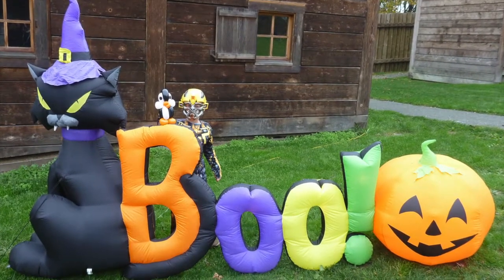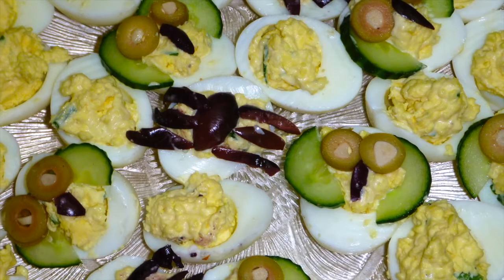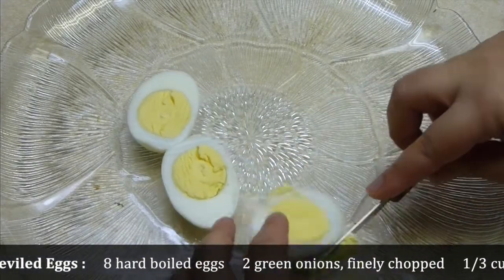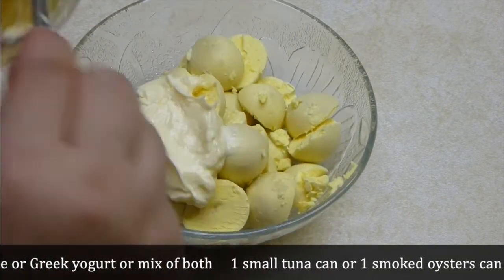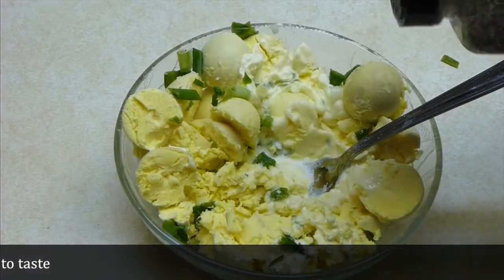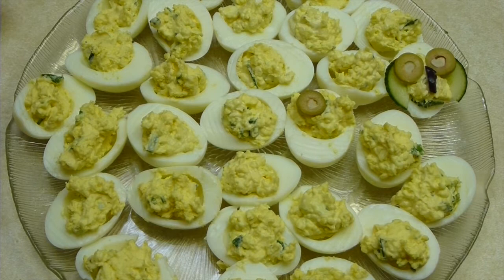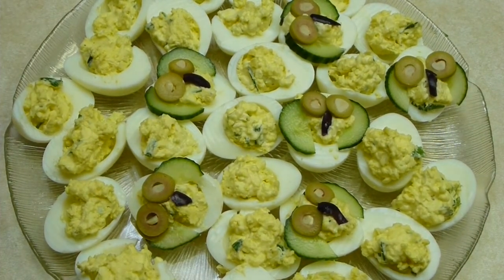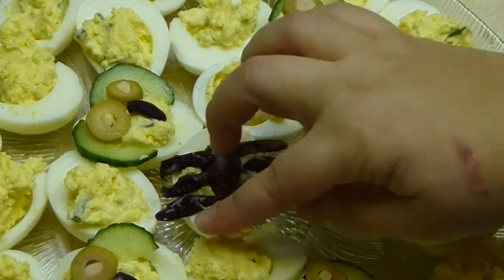Halloween Deviled Eggs Recipe - Video #31 out of 31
This Halloween Deviled Eggs Recipe last minute fix for Halloween Party Tonight.So have a fun, spooky and safe Halloween!

Deviled Eggs Ingredients:

8 hard boiled eggs
2 green onions, finely chopped
1/3 cup mayonnaise or Greek yogurt or mix of both
1 small tuna can or 1 smoked oysters can (optional)